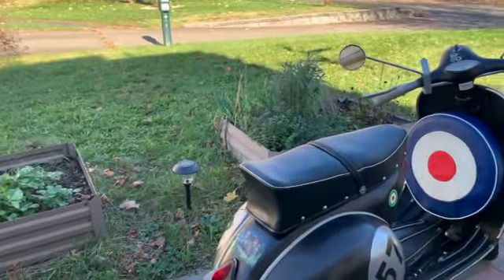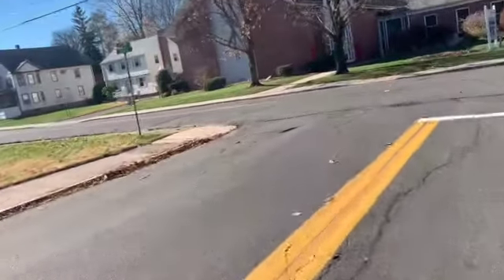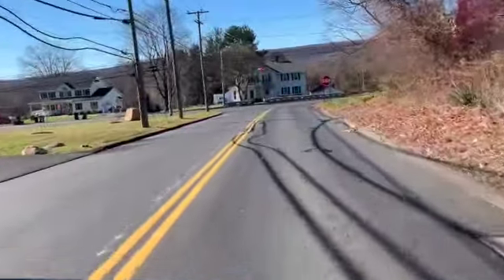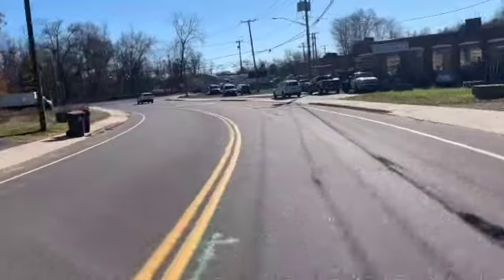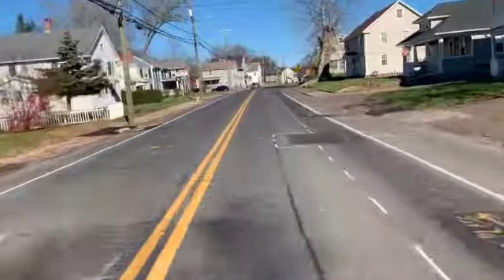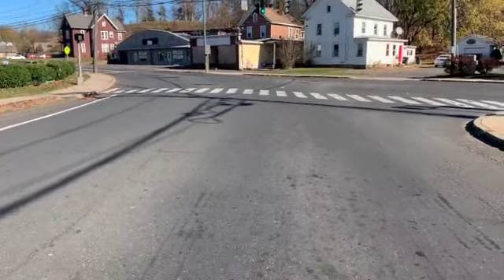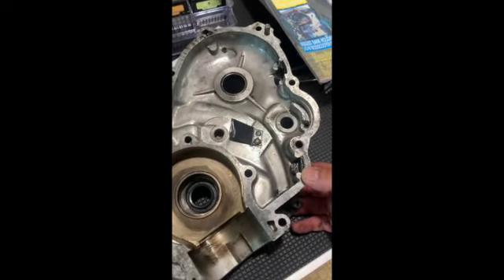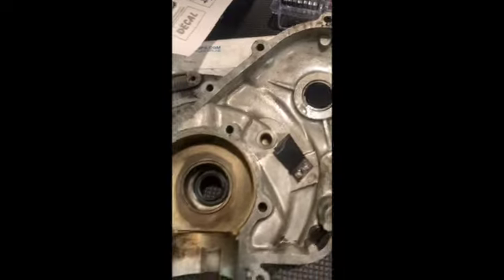Vespa GS 150, P200E engine test ride slowly tuning it.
Not trying to build a very fast bike just something fun to ride.